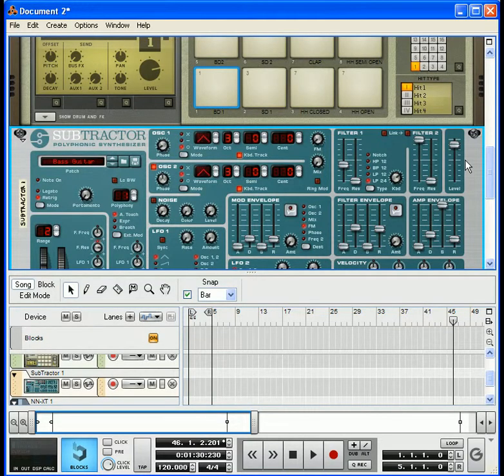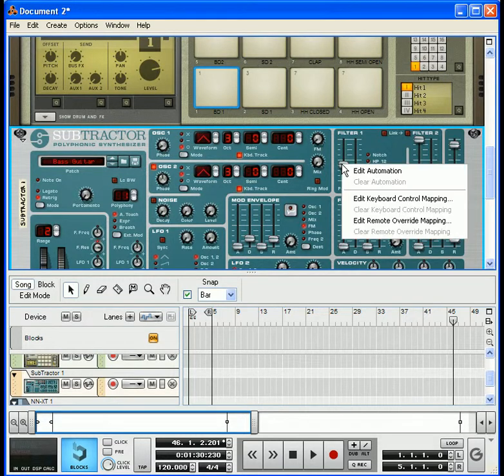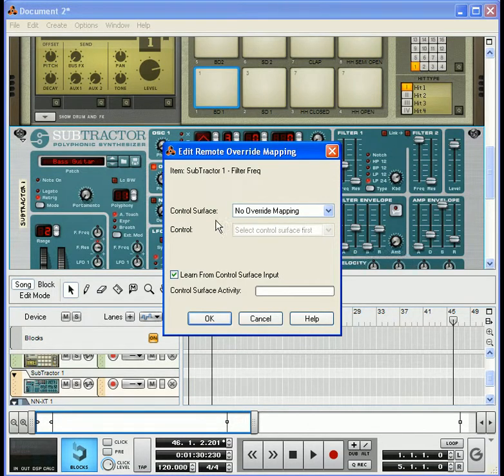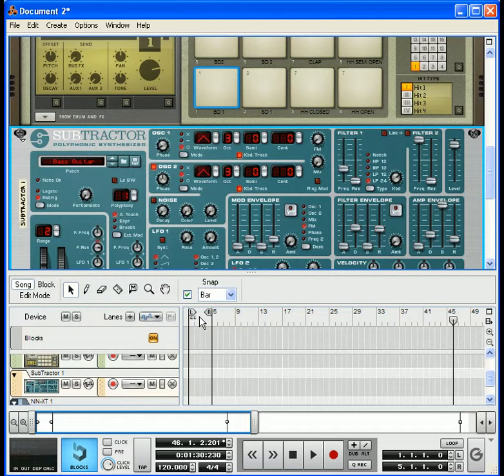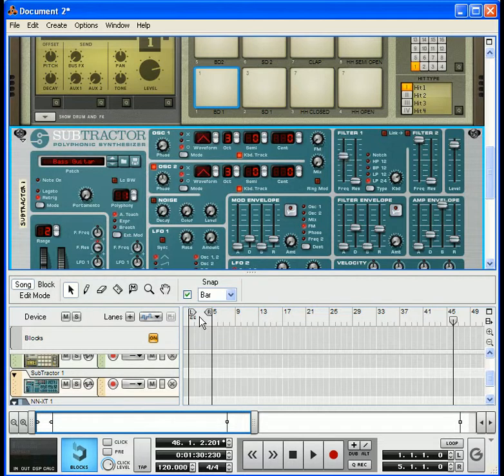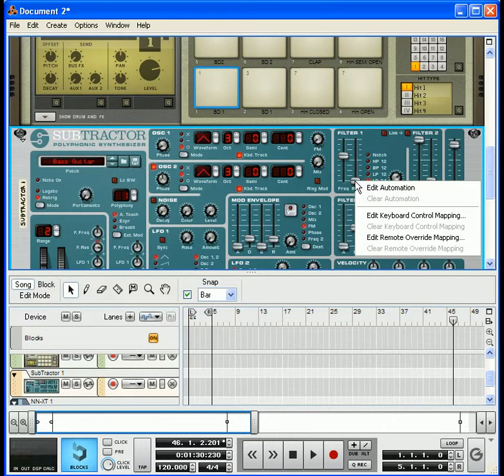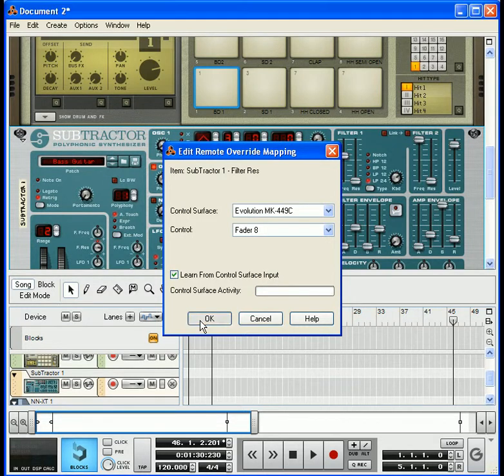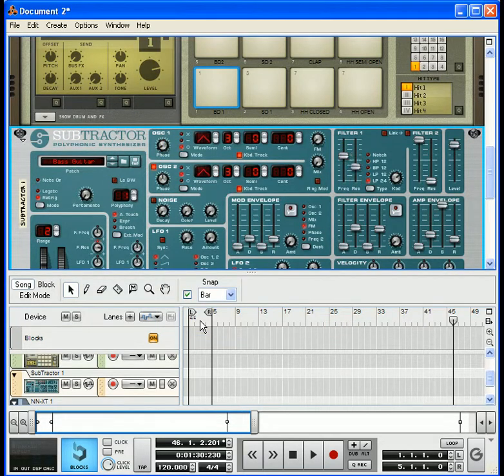Reason Tutorial - Assigning Controllers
Purchase "The Music Producer's Blueprint" at
RPSbooks.com
This tutorial shows how to assign contollers to sliders